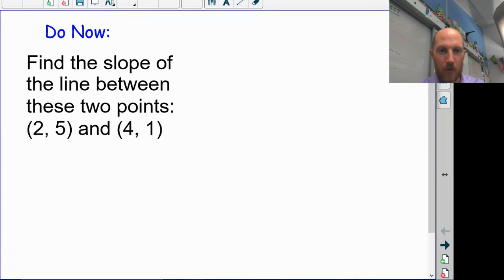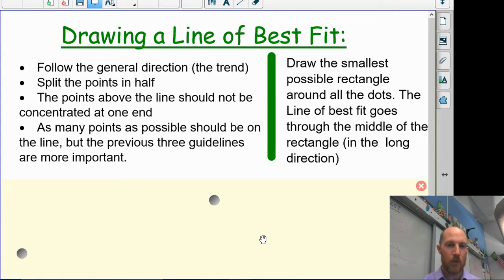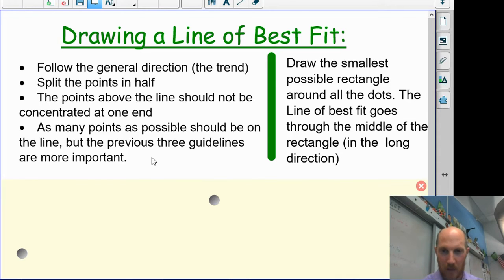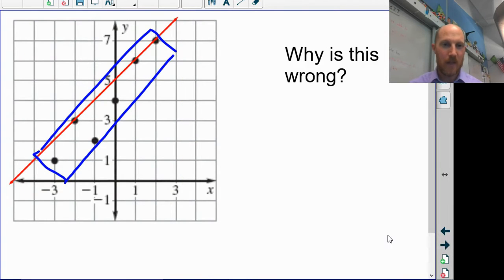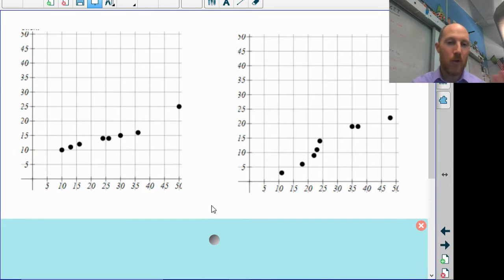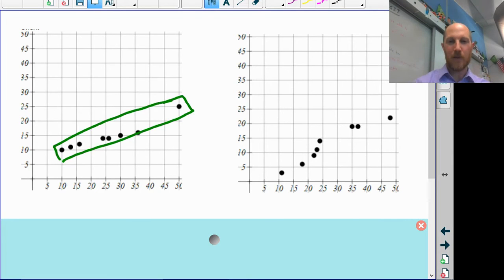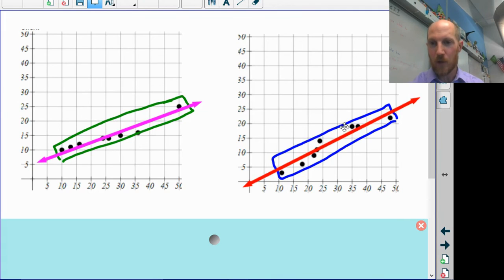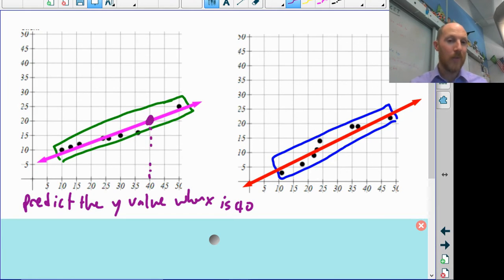Draw a line of best fit